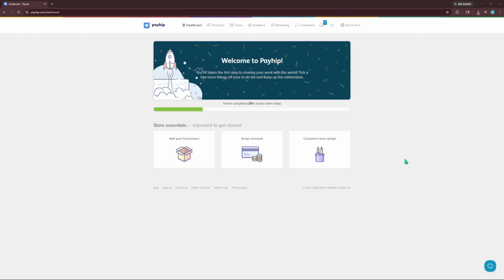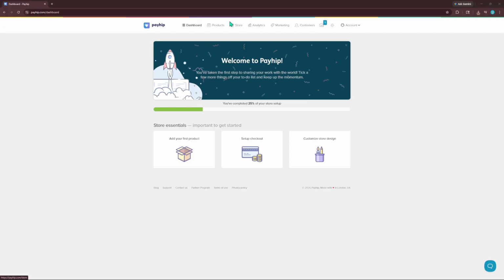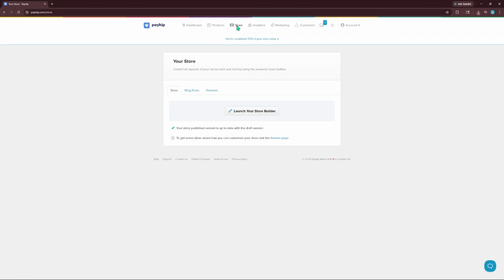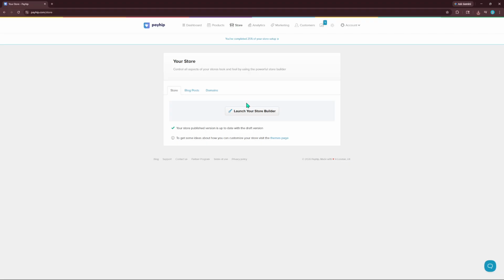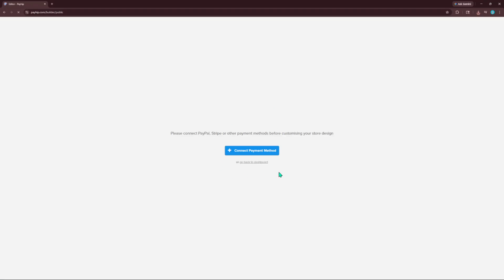How to Create a Payhip Store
In this video, I’ll show you how to create a Payhip store.

The method is very simple and clearly described in the video. By following all the steps, you’ll easily learn how to set up your Payhip store, customize its appearance, add products, and start selling online.